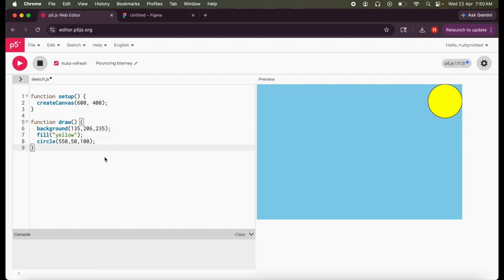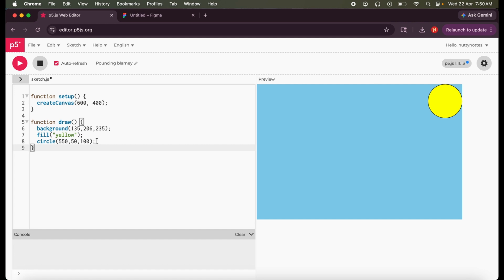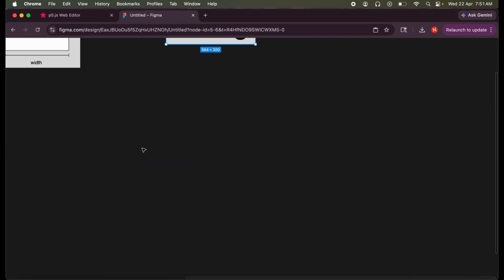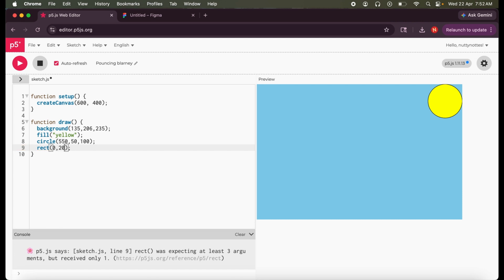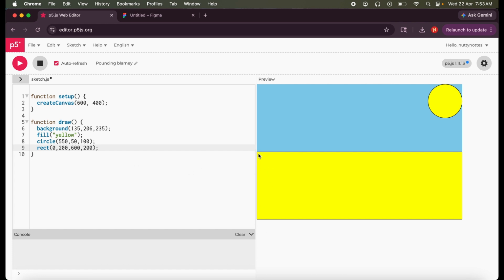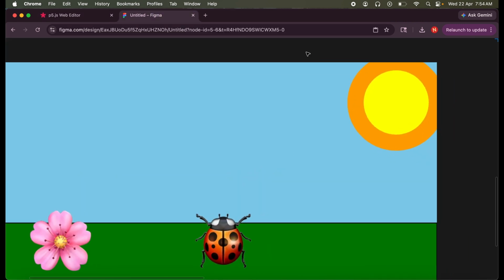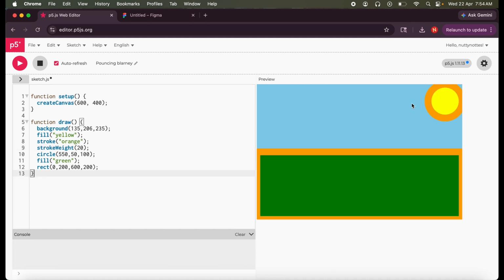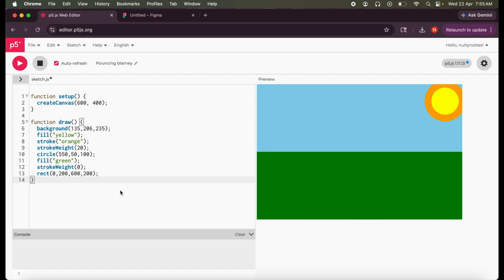Programming for Artists: Introduction to p5.js _ 2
We’re finishing what we started! Welcome to Part 2 of our p5.js tutorial for absolute beginners.

In Part 1, we set up our canvas and laid down the foundation of our image. Today, we are diving back into the code to add the fine details, adding some shapes, and vibrant colors that will bring our digital picture to life.

Whether you are an artist, a designer, or just someone curious about code, this video will teach you how to create interactive visuals using JavaScript. We start from the very beginning—no prior programming experience required.